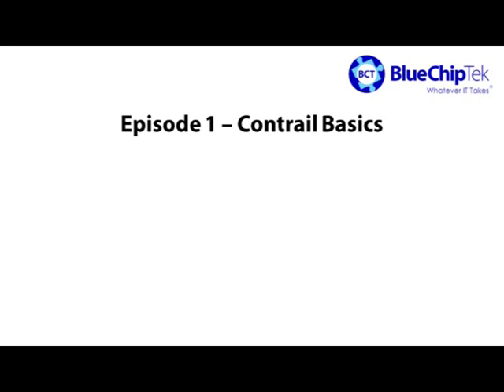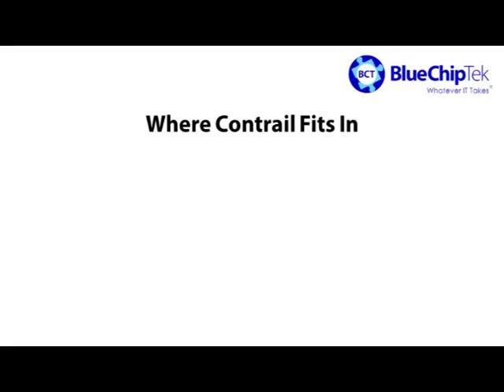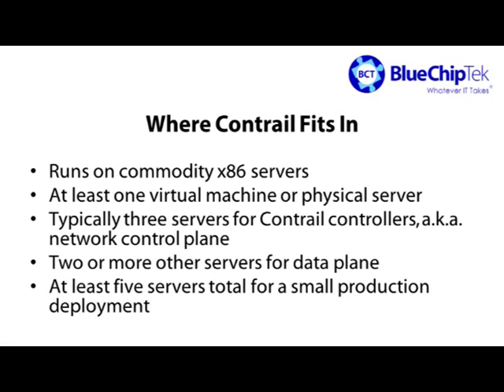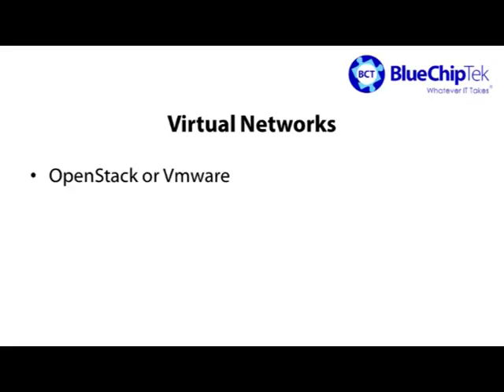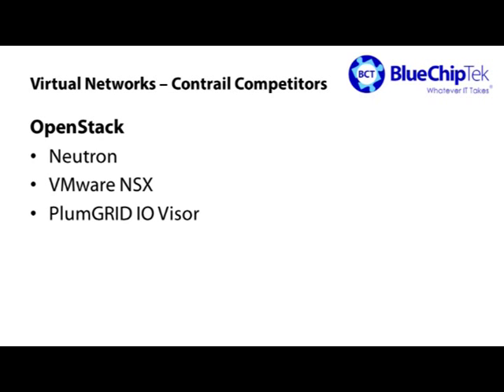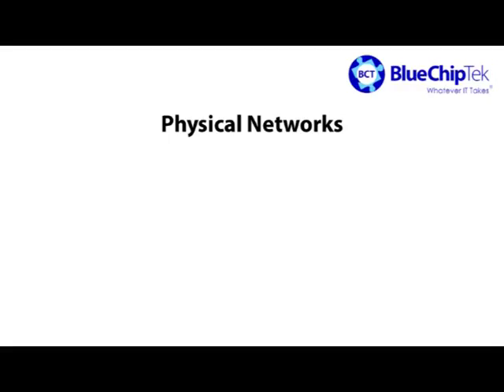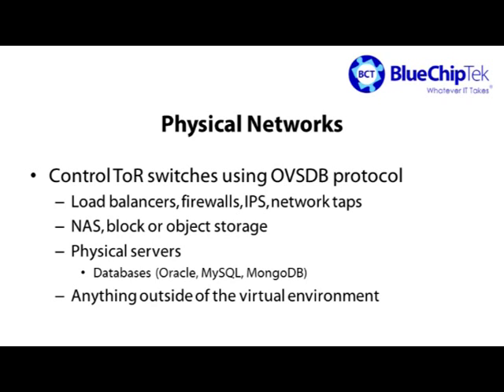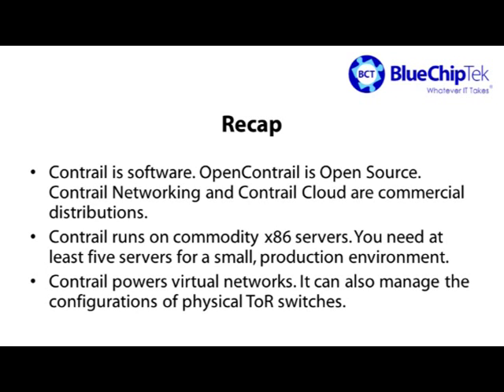contrail basics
Episode 1 Contrail Basics
What Contrail is
Where Contrail fits into data center networks
What can you do with Contrail